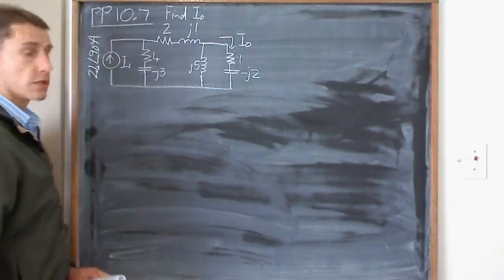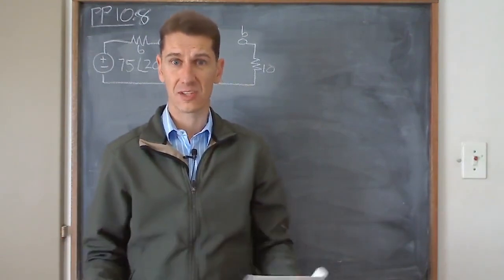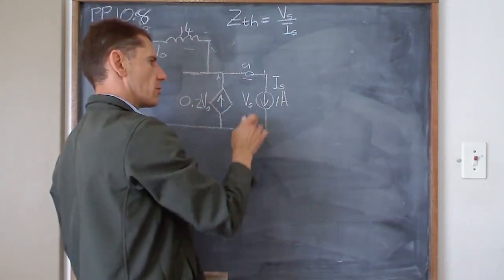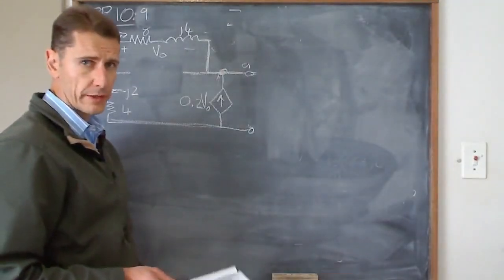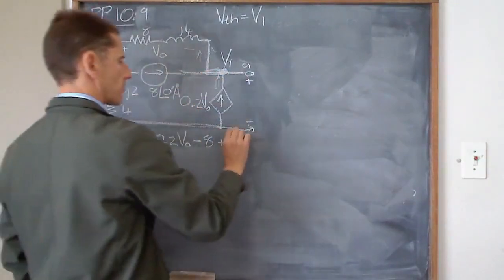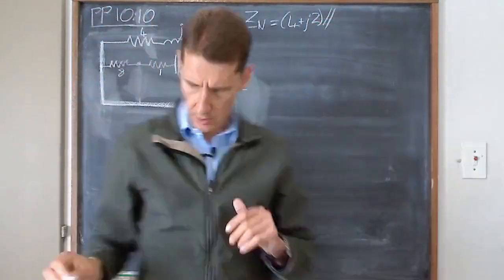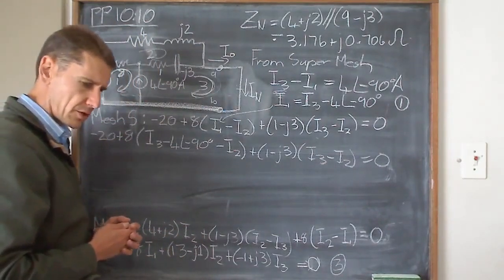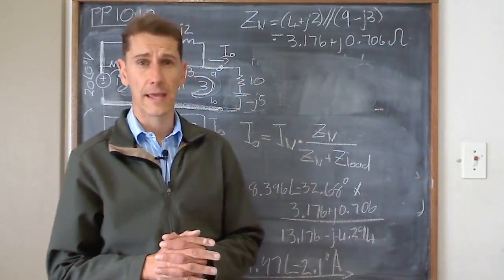EIR221 Lecture 15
Chapter 10.5:  Source Transformation
Chapter 10.6: Thevenin and Norton Equivalent Circuits